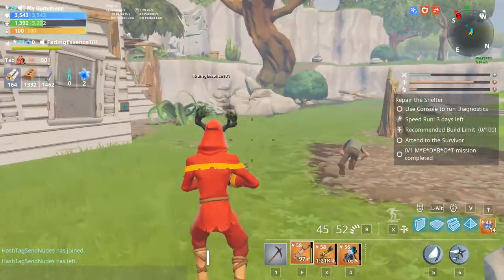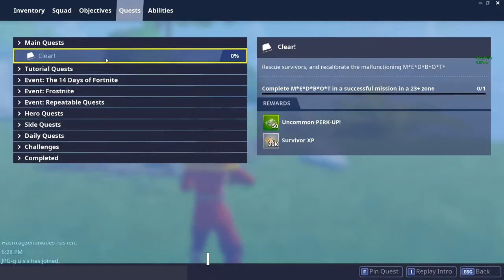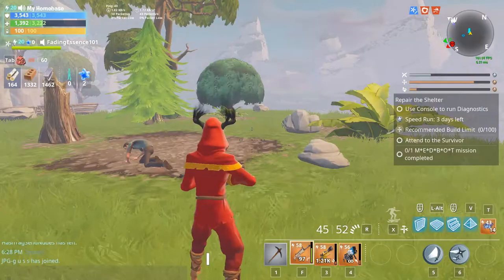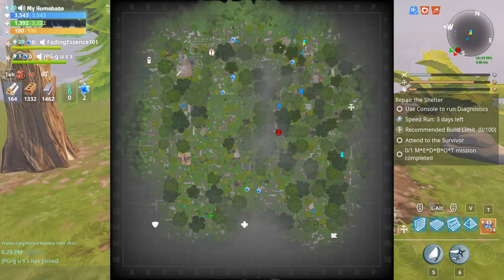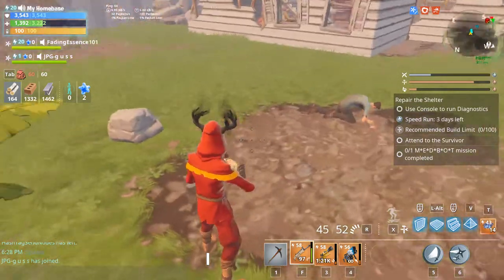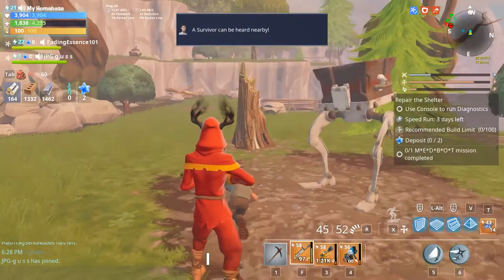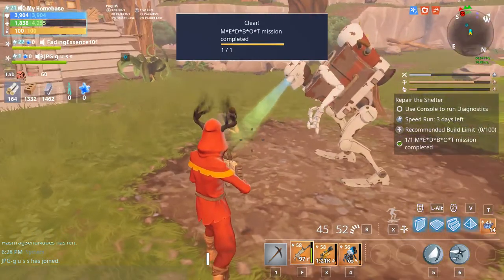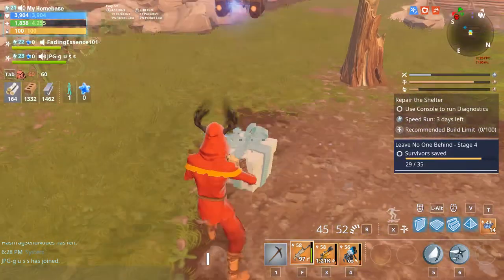Clear Mission Guide how to request a M.E.D.B.O.T fortnite save the world plankerton quest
Hello guys my name is Said Elyas. I am 15 years old and I make gaming videos it has always been my dream to be an awesome youtuber and make helpful gaming vids if you enjoy my content make sure you leave a like or if you comment it will really make my day thank you for the support you are awesome

My Goal Is to hit 1k subs by the end of 2019 and I can reach that Goal By Your help and support